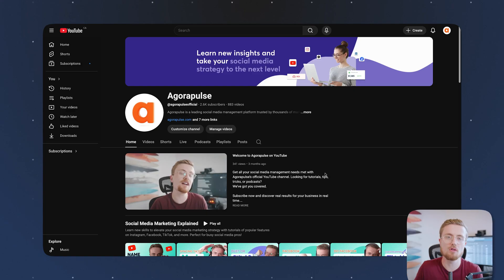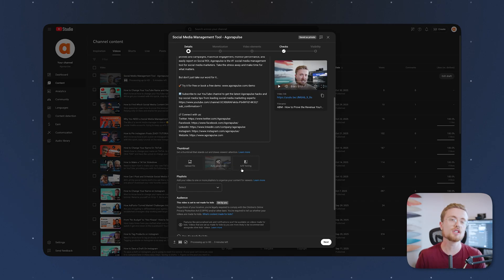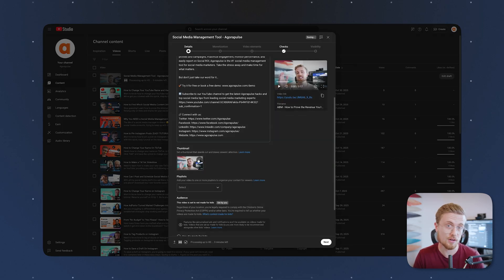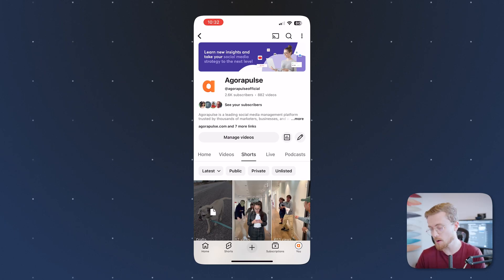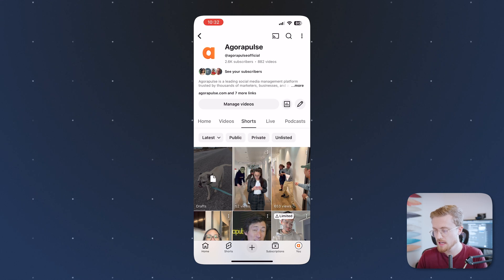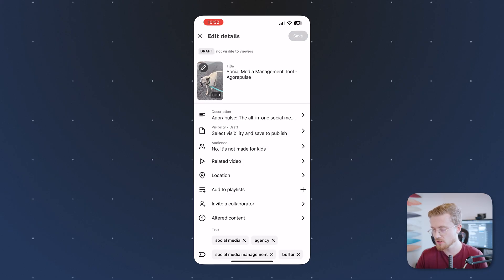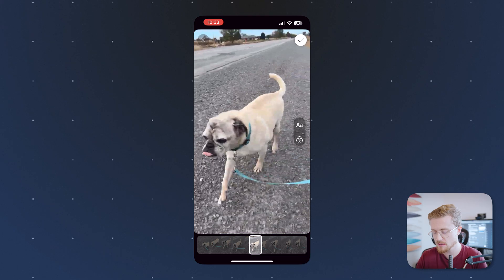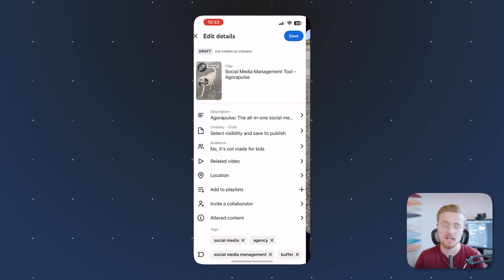How to Change a YouTube Thumbnail (Video & Shorts)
The thumbnail can be the most defining aspect of your video's success!

This guide shows you the two essential ways to change your YouTube thumbnail for both long-form videos and challenging YouTube Shorts.

The process is different for each, and knowing the trick is key to boosting your performance!

Quick Thumbnail Guide:
-Standard Videos: Use YouTube Studio to upload your custom image (must be 1920x1080 and less than 2MB) or use the powerful A/B testing feature.
-YouTube Shorts: You must use the mobile app. Tap the pencil icon to select any frame from the video and add text right there to make it stand out!

Ready to Optimize Your Workflow?

When you're trying to manage all your platforms and content, time is everything.

Try Agorapulse for FREE today to simplify your content scheduling and publishing across all your social media channels!

CHAPTERS
00:00-00:16 Intro
00:17-00:44 Changing a YouTube Thumbnail
00:45-01:03 Auto-generated Thumbnail
01:04-01:27 Uploading a Thumbnail
01:28-01:53 A/B Testing
01:54-03:06 Changing a YouTube Short Thumbnail